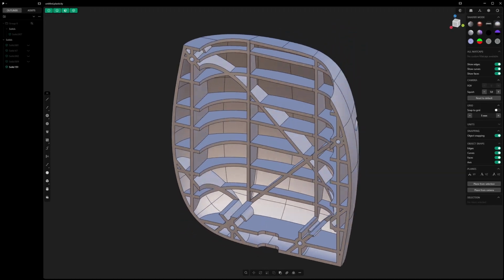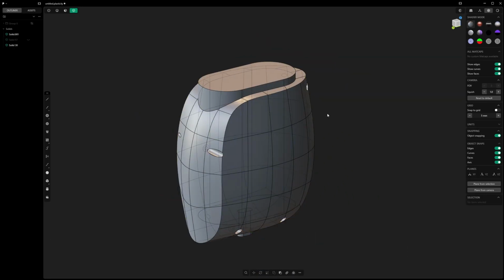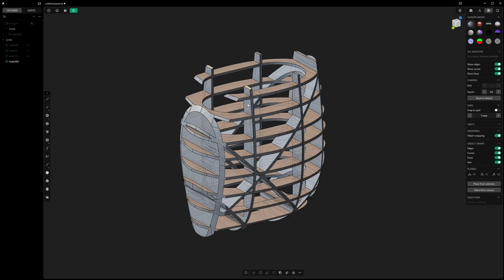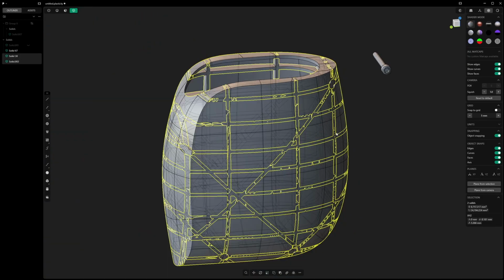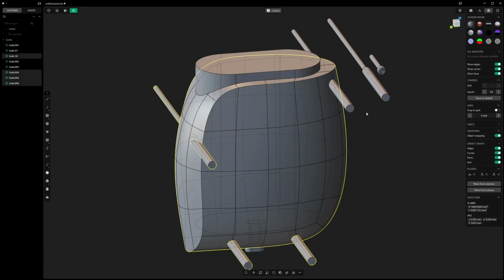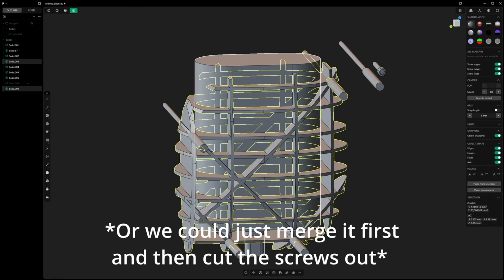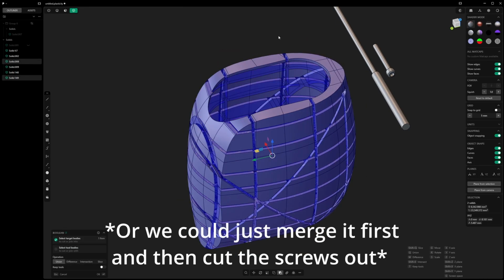quick plastic insides in Plasticity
Also sorry for all the mistakes i had to fix with text inserts, got really burned out by this whole tutorial thing not so long ago, really hard to focus on it rn.